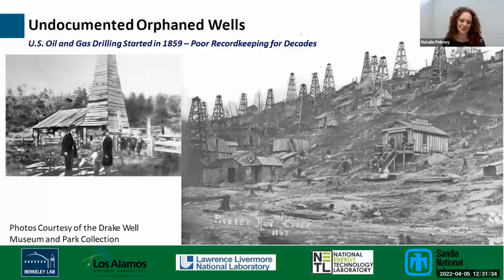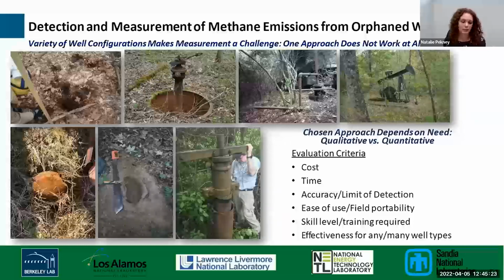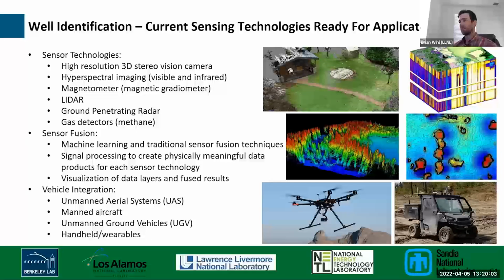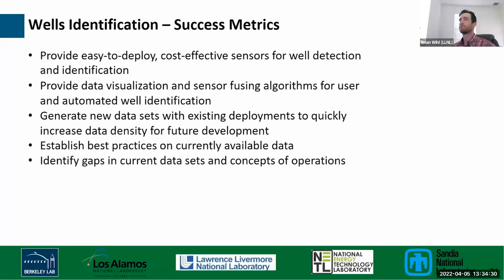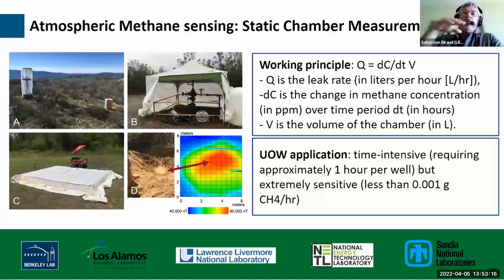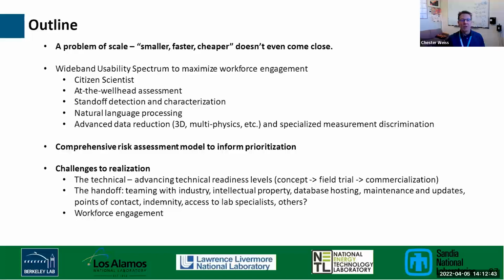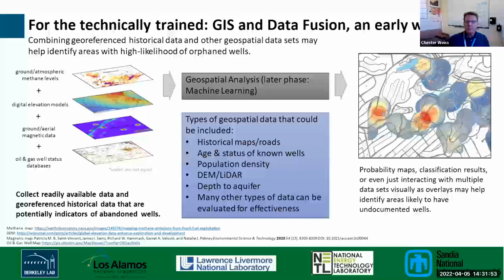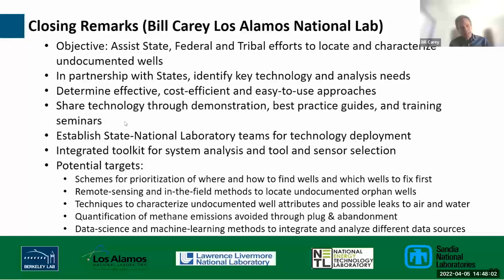DOE Workshop v3